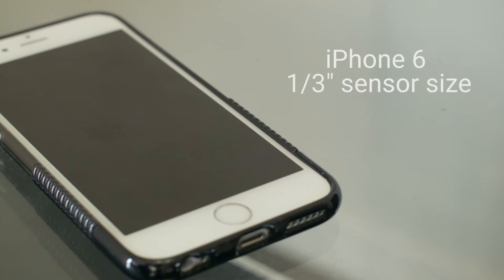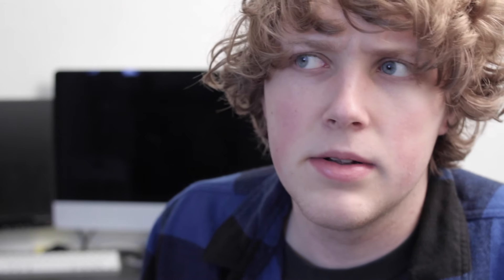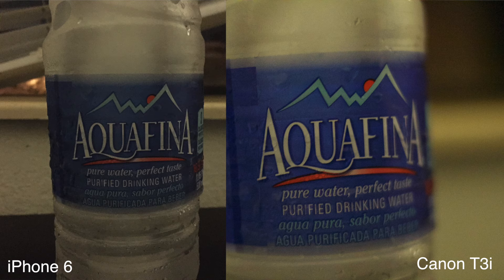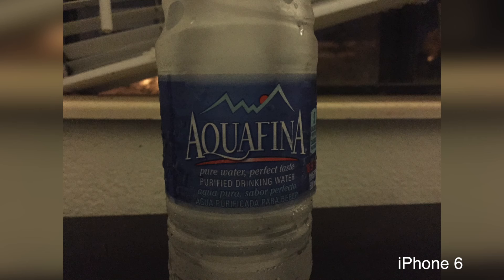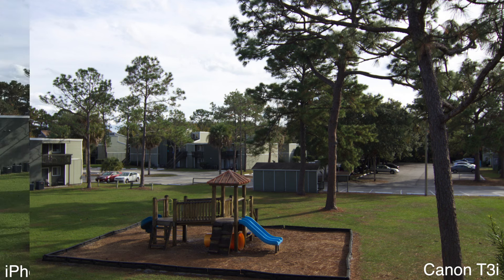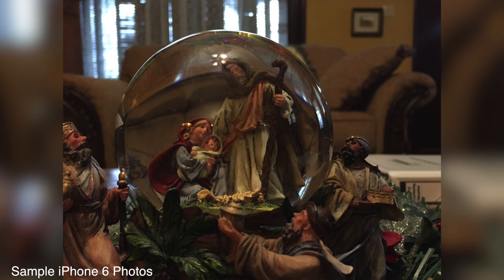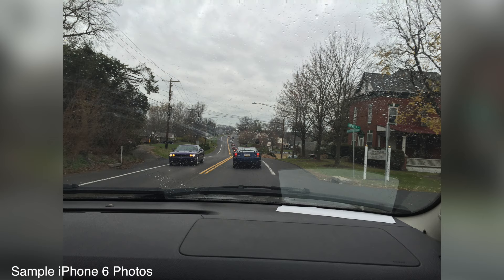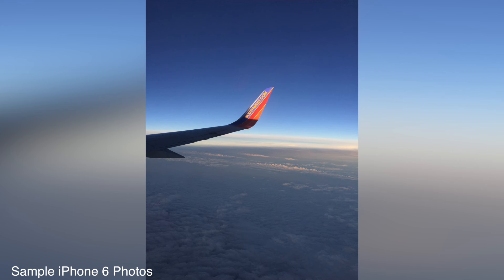iPhone 6 vs T3i Photo Shootout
Check out this video shootout between the iPhone 6 and 600D as well as some appearances of the iPhone 4.